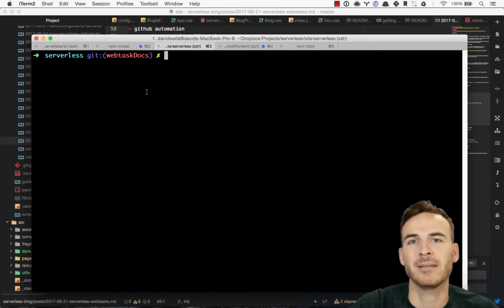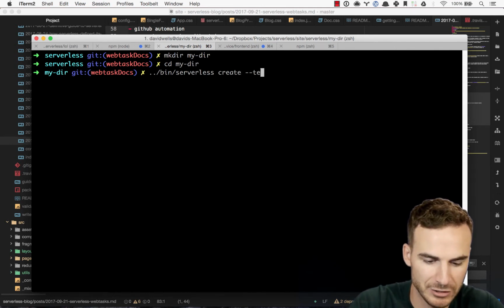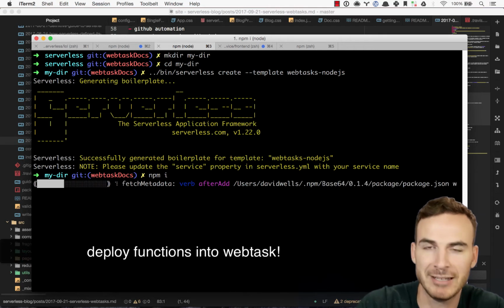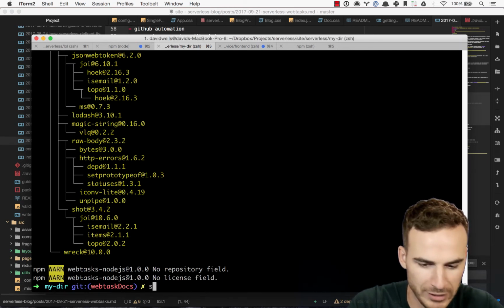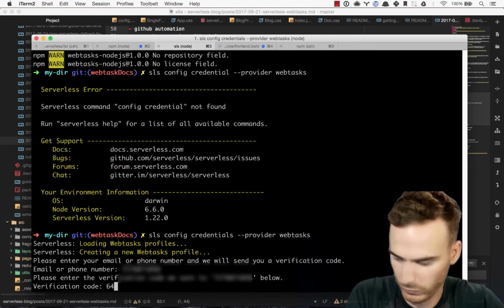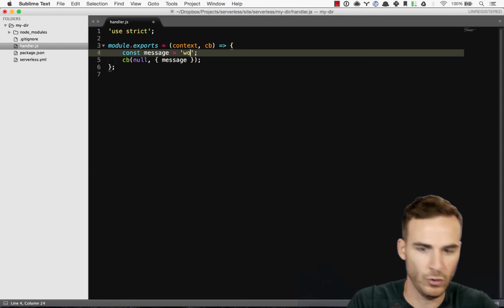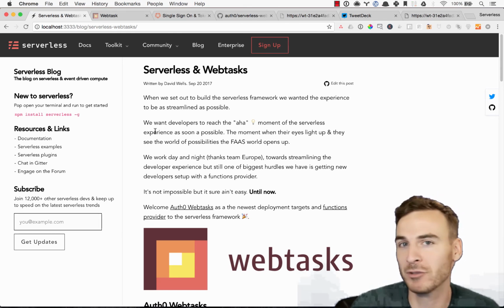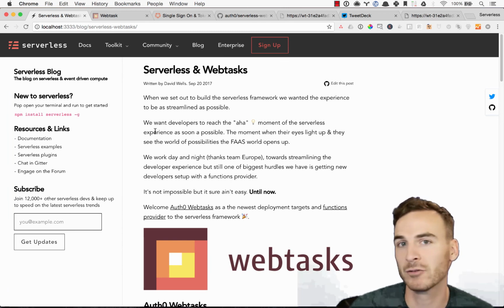Getting started with Webtasks + Serverless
Getting started in under a minute (that is actually 2 and a half minutes) ¯\_(ツ)_/¯